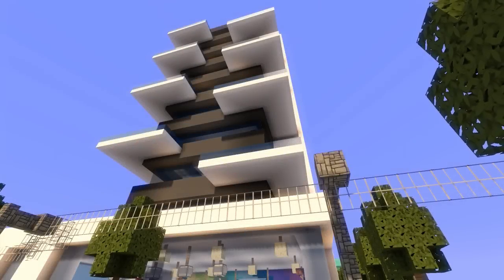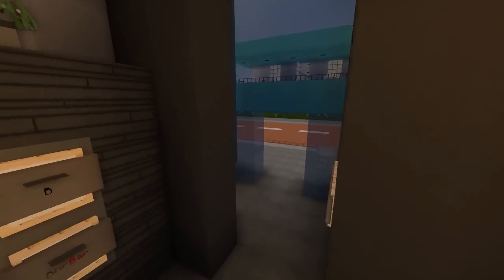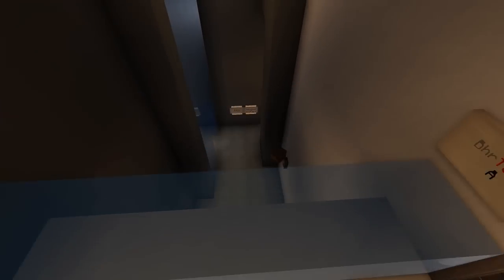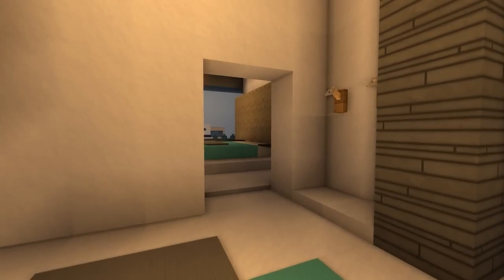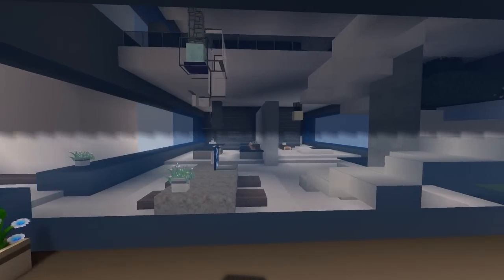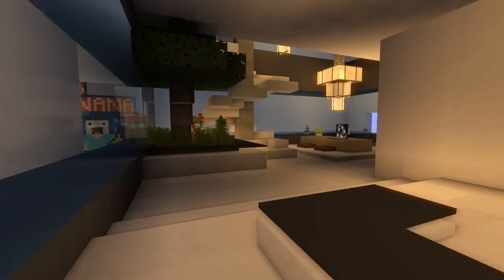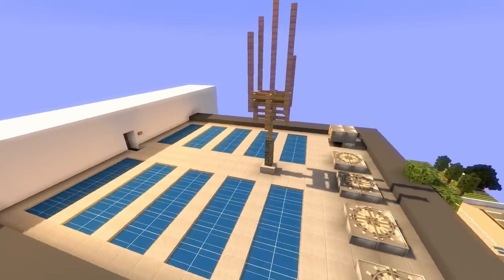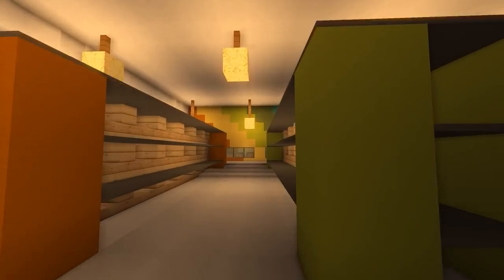Minecraft - Modern Apartments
do /warp Gallitzin then /tppos -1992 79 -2